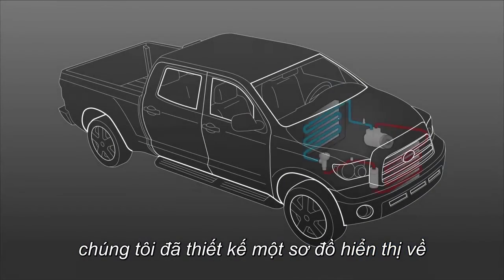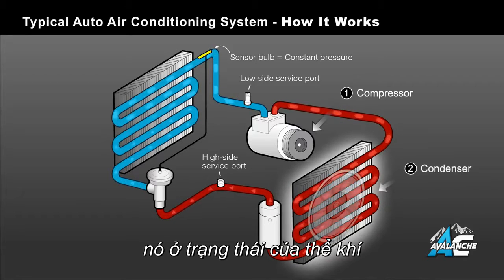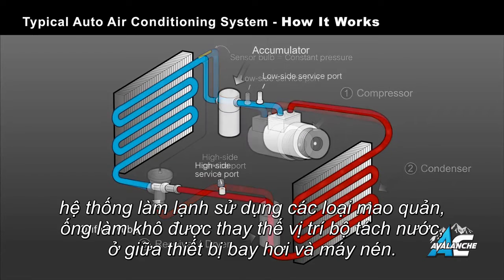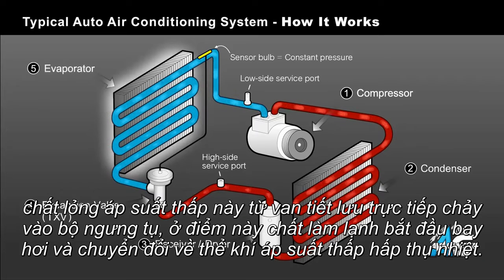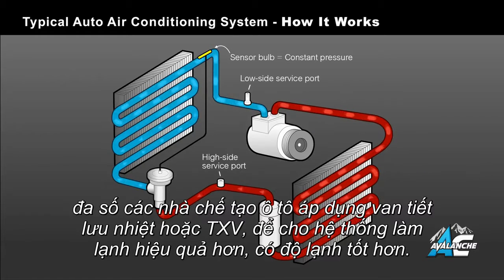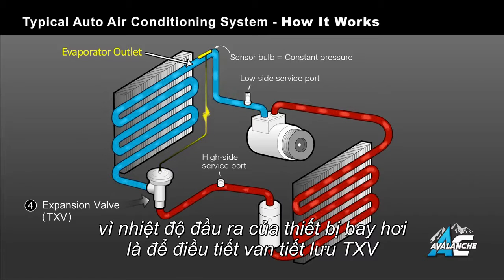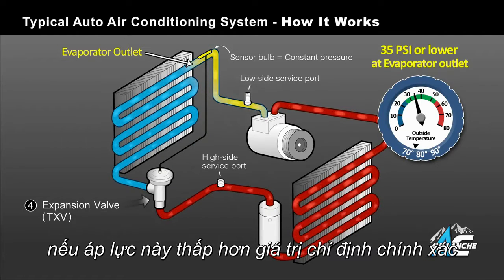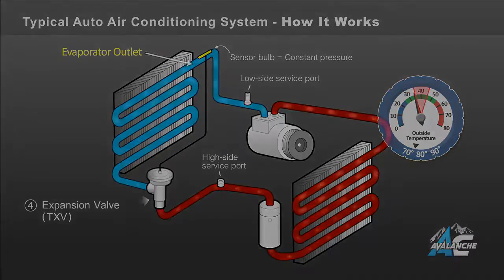Hệ thống điều hoà ô tô